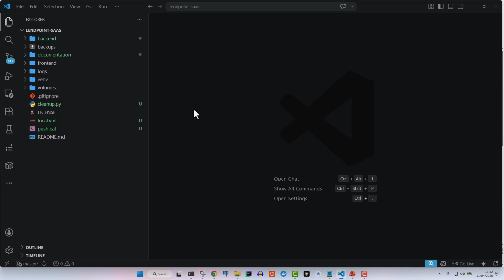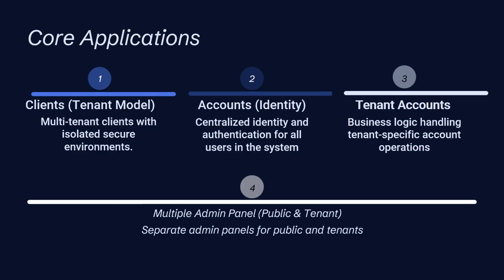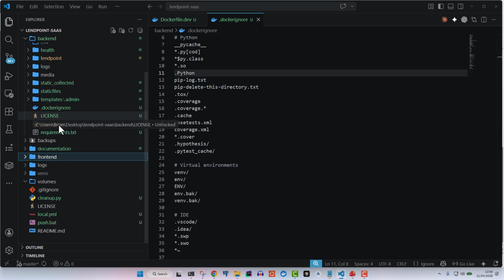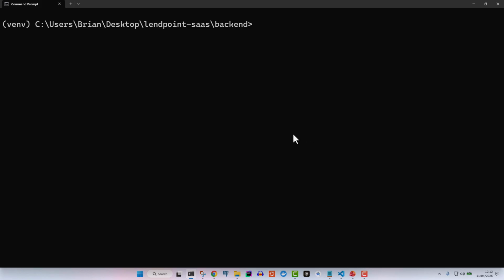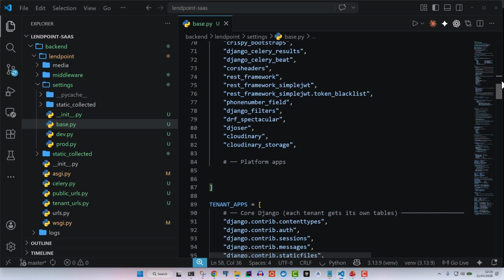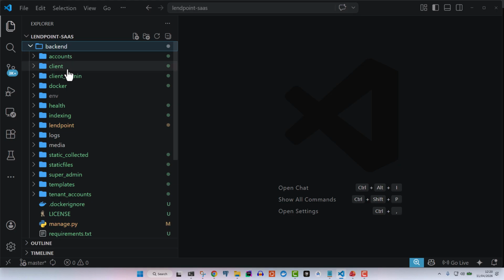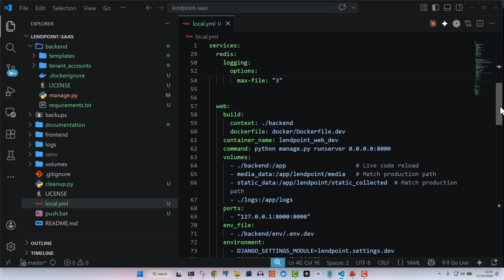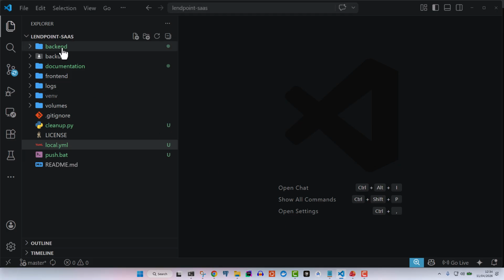Django SaaS project structure from scratch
Most Django tutorials skip the architecture entirely and jump
straight into code. This series doesn't.

Most Django projects start clean and become a mess by
week three. Wrong settings structure. Apps dumped in
the root folder. No Docker. Hardcoded secrets everywhere.

In Ep 02 of the Lendpoint series we set up the entire
project structure the right way — before we write a
single line of business logic. This is the foundation
every episode builds on.

THE FULL SERIES — WHAT WE'RE BUILDING
Lendpoint is a fully multi-tenant loan management SaaS —
one platform, multiple SACCOs, completely isolated per tenant.

→ Django developers who want to build and ship a real SaaS
→ Developers in Kenya or Africa building fintech products
→ Anyone who has struggled with multi-tenancy in Django
→ Developers who want to see a real production architecture
  — not just a todo app

If you are building a SACCO system, a micro-lender platform,
or any multi-tenant Django SaaS — this series was built
for you.